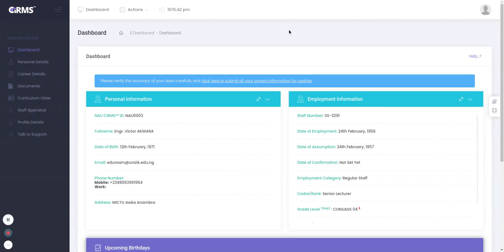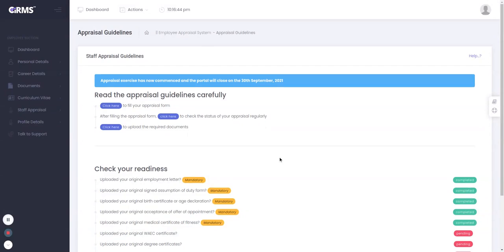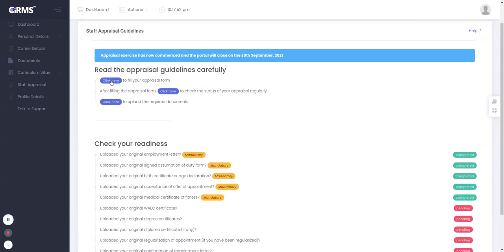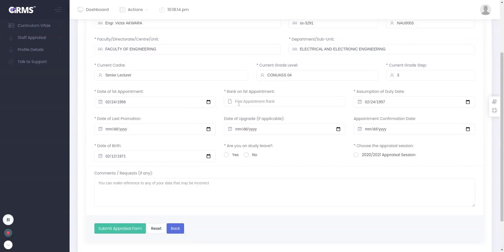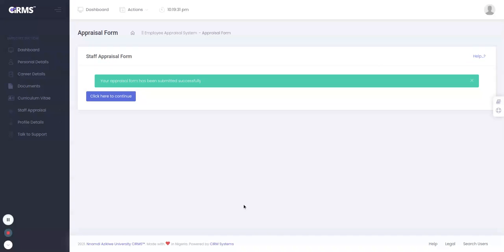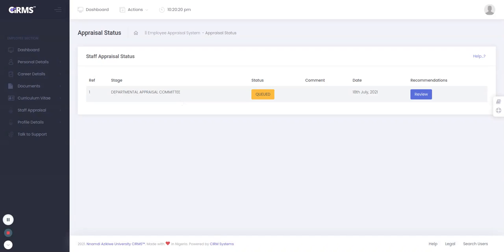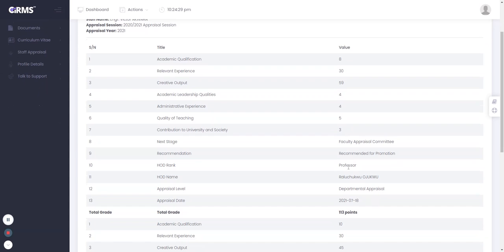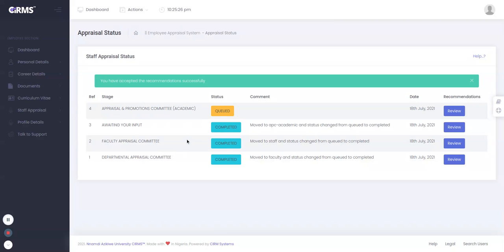CIRMS Staff Appraisal System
Here you are expected to fill out the form for appraisal and follow the instruction within.